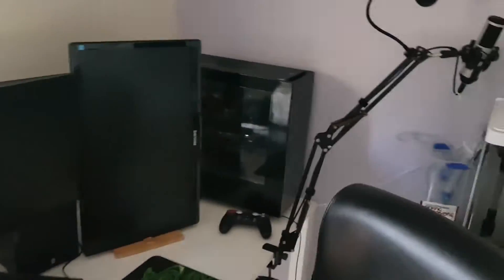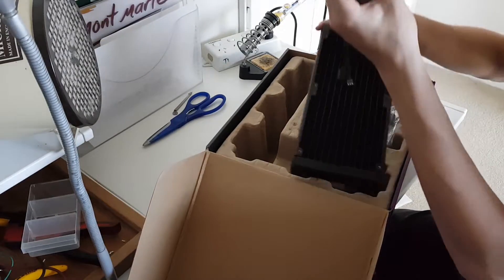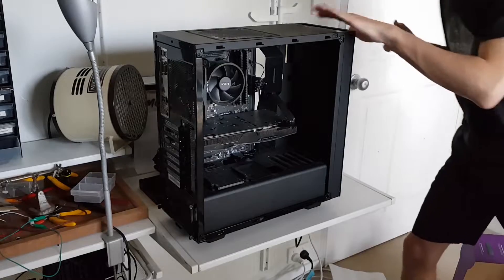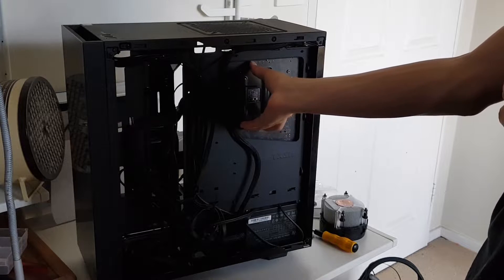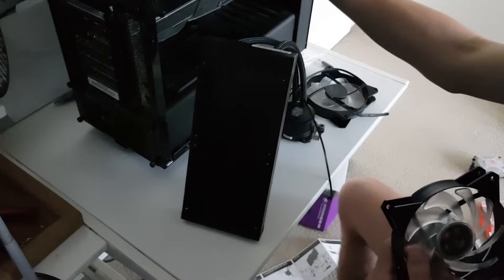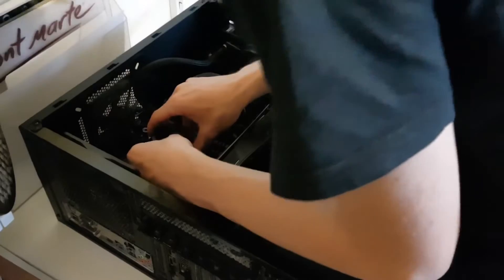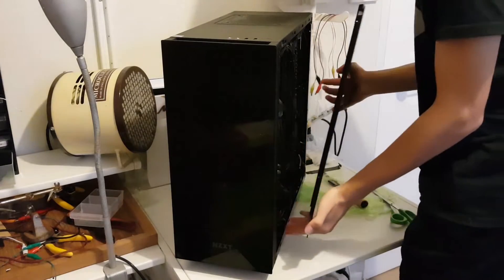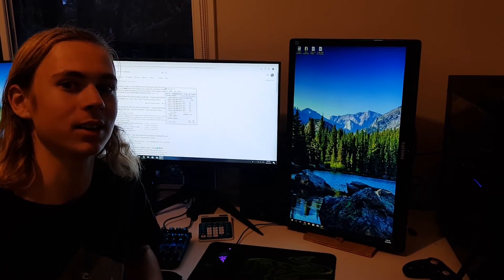Installing the Cooler Master Master Liquid ML240L RGB AIO in my PC!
Welcome to, once again, a very different video on my channel! If I seem really awkward in this video, it's because I haven't filmed myself to put on youtube in a long time, so in a way, I'm kinda new to it. Anyway, really hope you enjoyed!